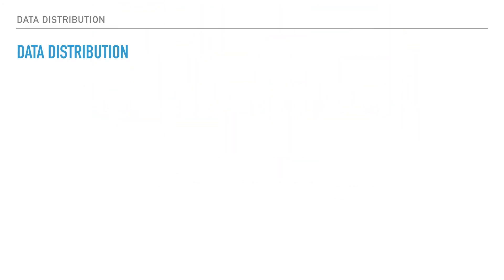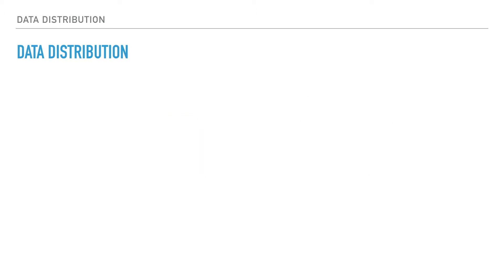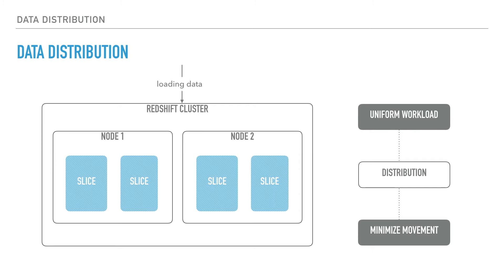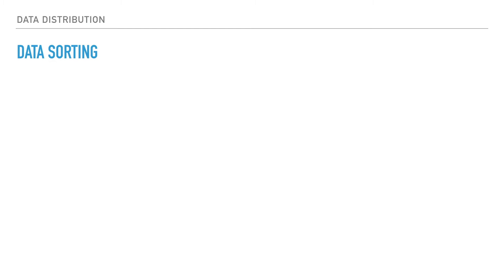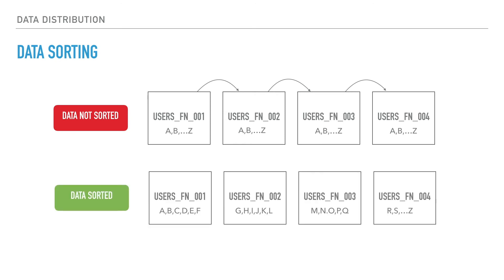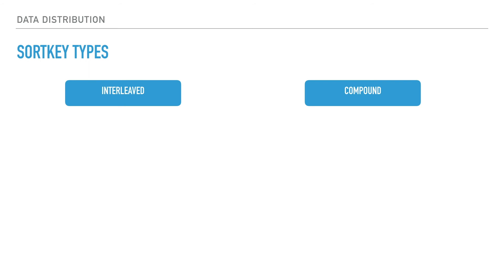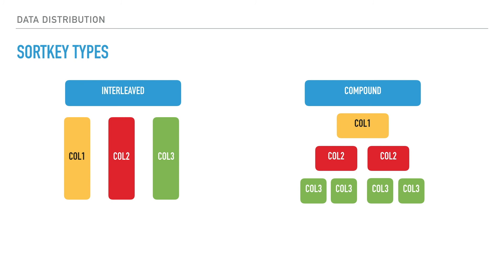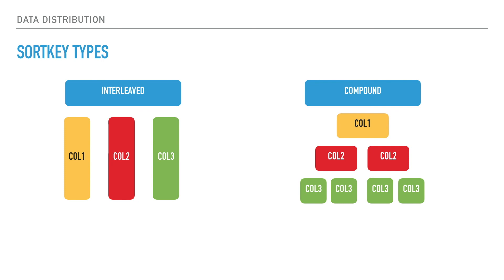AWS Redshift - Data Distribution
The video talks about how the data distribution works  in AWS redshift. For more details on this topic, you can check out my Udemy Course. Here is the link to access it -